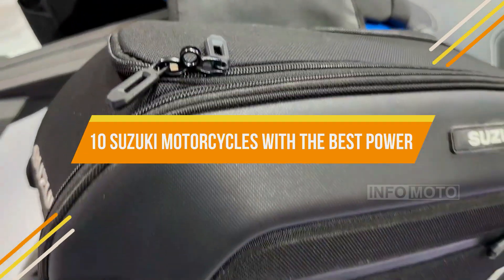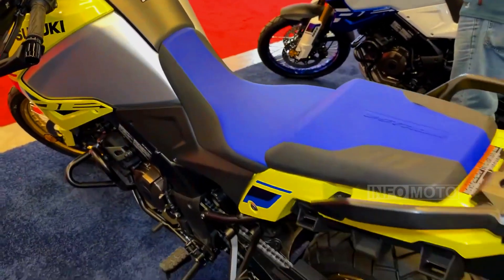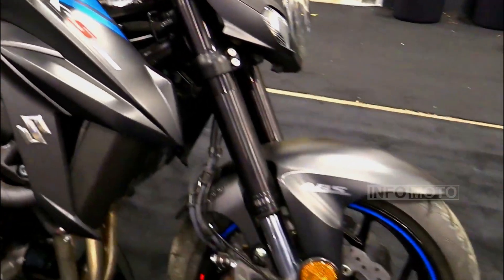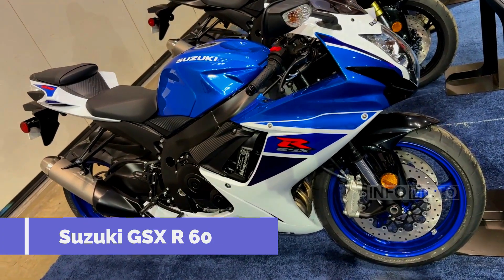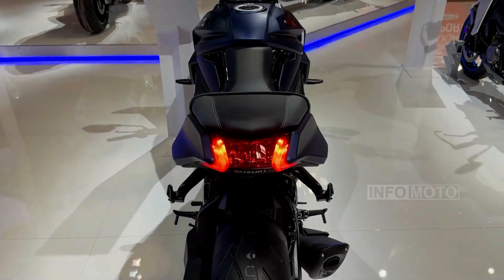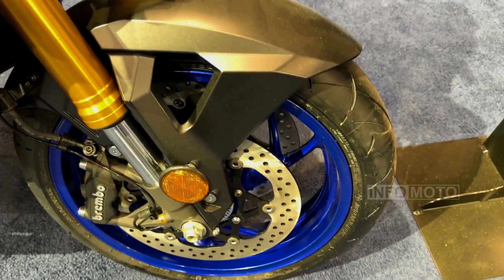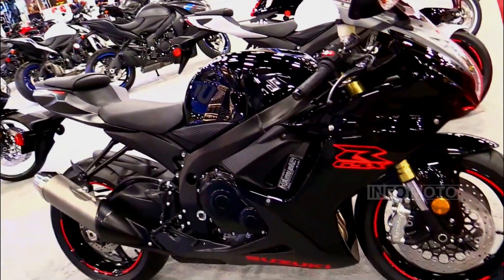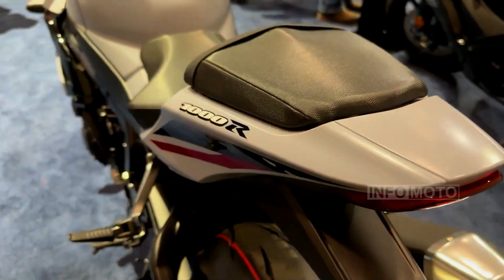10 BEST SUZUKI MOTORCYCLES WITH THE BEST POWER TO WEIGHT RATIO | Best Motorcycle | Info Moto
#10 BEST SUZUKI MOTORCYCLES WITH THE BEST POWER TO WEIGHT RATIO
0:00 10 SUZUKI MOTORCYCLES WITH THE BEST POWER
00:07 Suzuki GSX 8 S
01:32 Suzuki V Strom 1050
02:44 Suzuki GSX S 750
04:04 Suzuki GSX S 1000 GT+
05:36 Suzuki GSX R 600
06:47 Suzuki Katana
08:00 Suzuki GSX S 1000
09:20 Suzuki Hayabusa
10:45 Suzuki GSX R 750
11:59 Suzuki GSX R 1000R